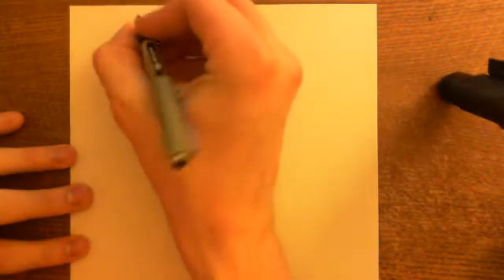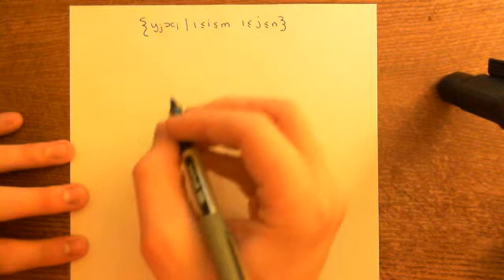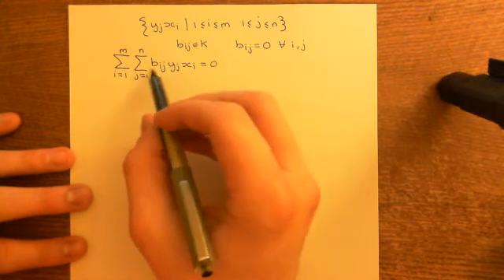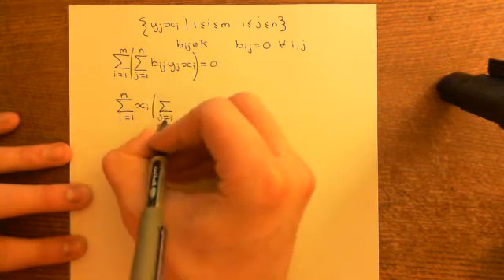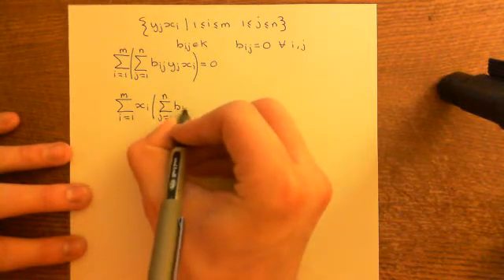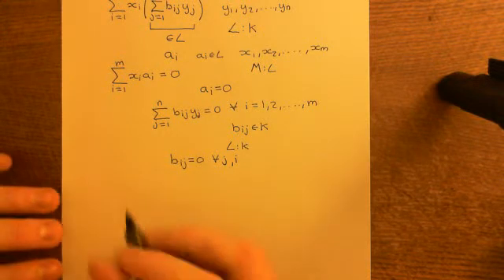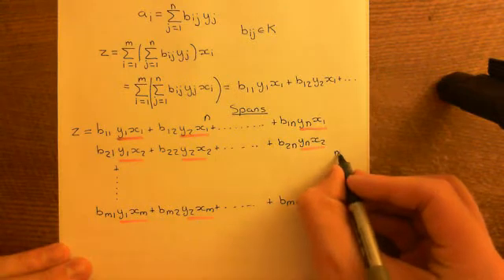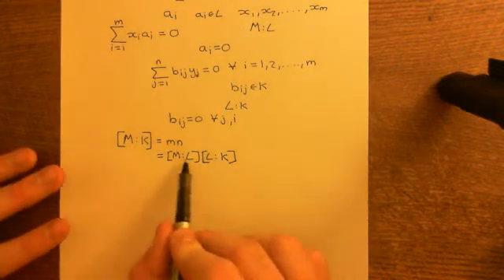The Degree of a Field Extension and The Tower Law Part 4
In this video we discuss the degree of a field extension and we prove the tower law.